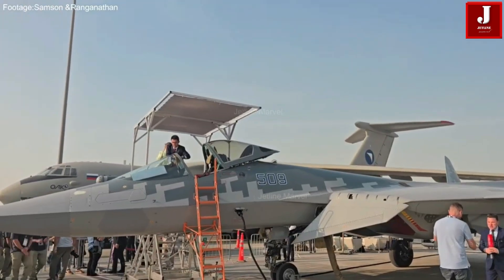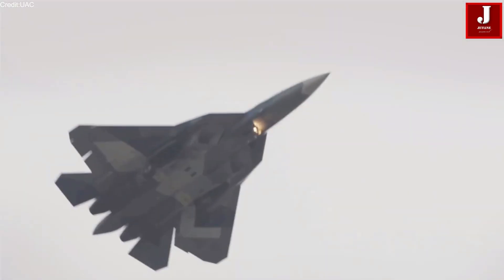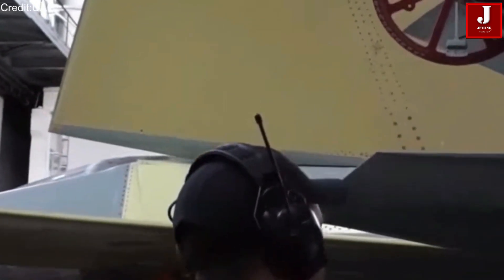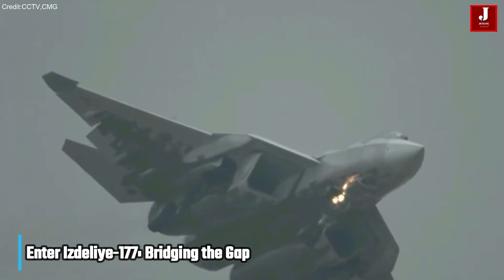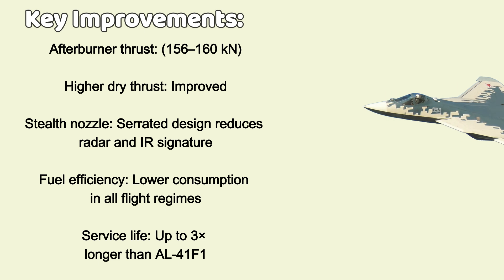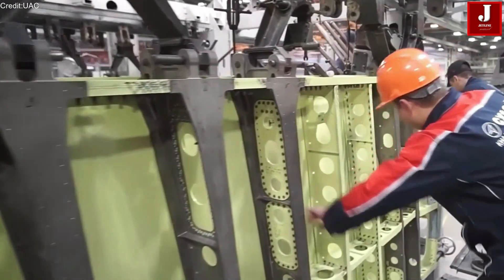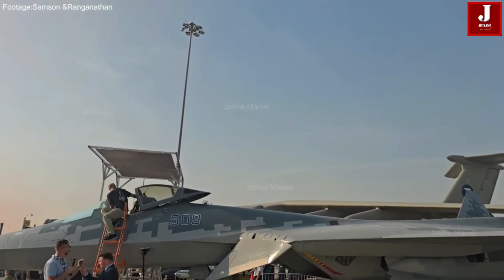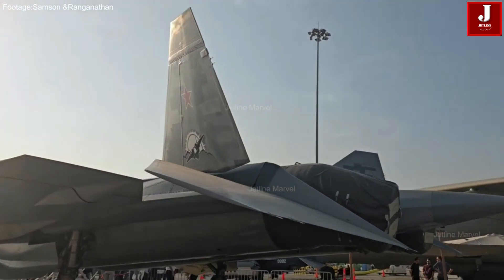Su-57’s New Engine Takes Flight: How Izdeliye-177 Improves on Older Powerplants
Russia has taken another step in refining its fifth-generation fighter program. In late December 2025, a Sukhoi Su-57 prototype lifted off with a brand-new engine on one side — the long-anticipated Izdeliye-177.

While only a single engine was installed for safety and evaluation purposes, the flight marked the official beginning of airborne testing for a new powerplant intended to strengthen the Su-57’s performance, stealth, and service life.

This development comes as Moscow pushes to accelerate su-57 aircraft production, modernize early aircraft, and make the fighter more attractive on the export market.

First Flight: A New Engine Takes to the Air

On December 22, 2025, a Su-57 prototype successfully completed its maiden flight equipped with one Izdeliye-177 engine, paired with an older engine on the opposite side. This mixed configuration is a standard test approach, allowing engineers to safely evaluate thrust, handling, thermal behavior, and integration without risking the entire aircraft.

The most visually striking feature of the new engine is its serrated exhaust nozzle, immediately signaling a shift toward improved radar and infrared signature reduction — a key requirement for fifth-generation aircraft survivability.

Why the Su-57 Needed an Upgrade

Most operational Su-57s delivered in early production batches still rely on the AL-41F1 (Izdeliye-117) engine. While powerful and proven, it was always intended as a temporary “Stage-1” solution, adapted from the Su-35 rather than designed specifically for a stealth fighter.